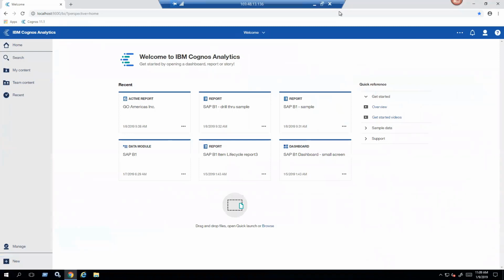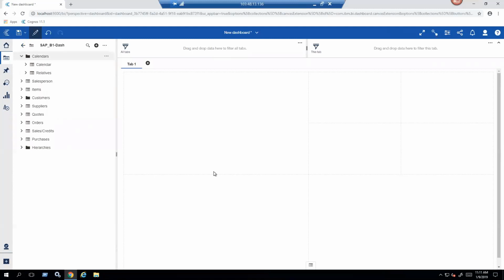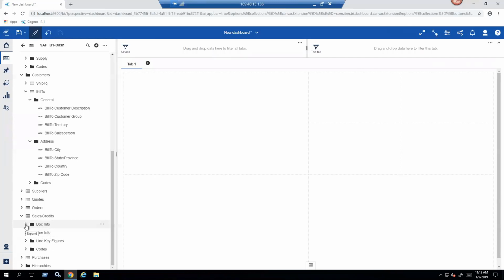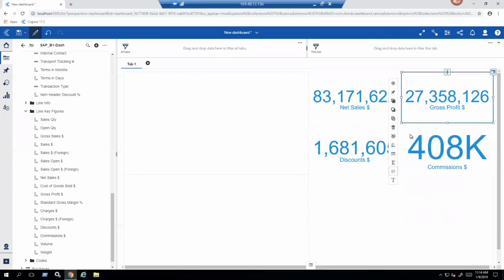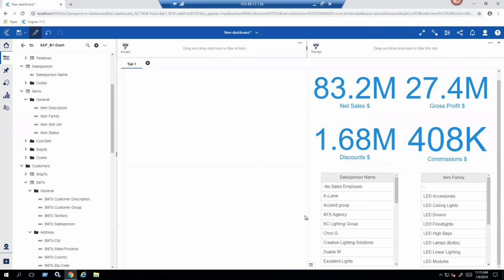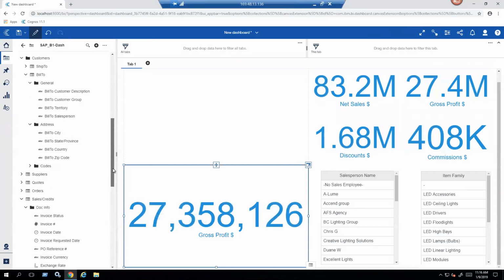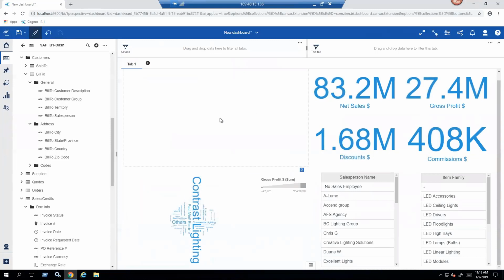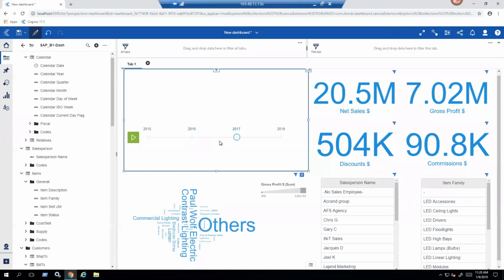Dashboarding on Sales Information with NewIntelligence's SAP B1 QuickStart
This demo shows how easy it is to create a dashboard on sales information in IBM Cognos Analytics inside of NewIntelligence's SAP B1 QuickStart Solution.